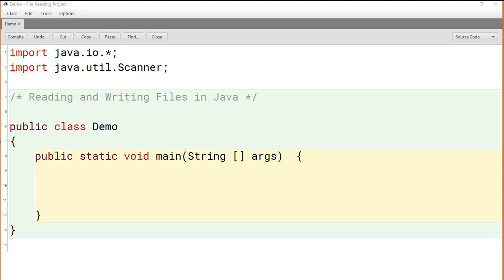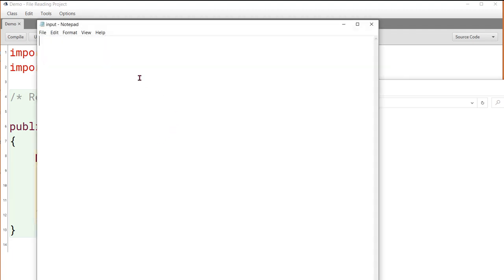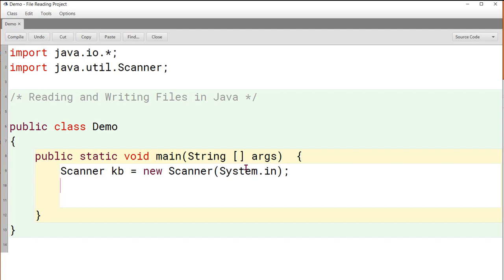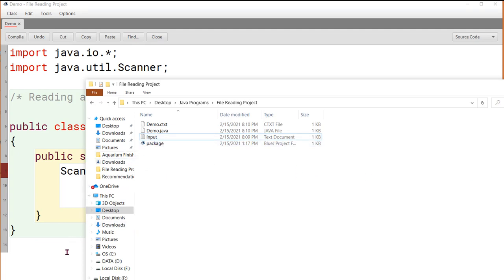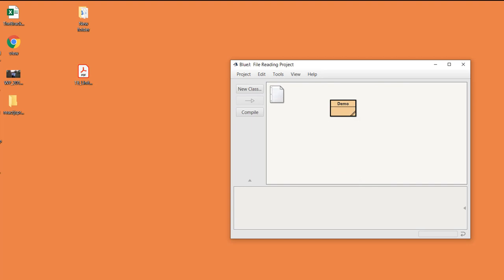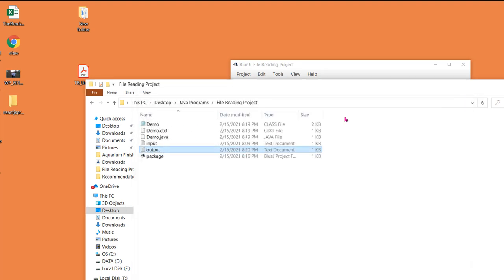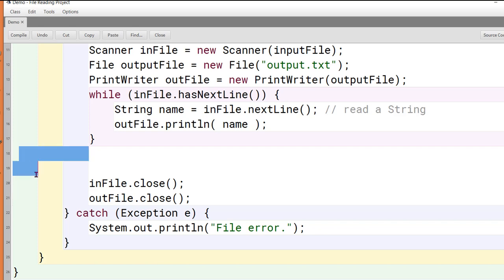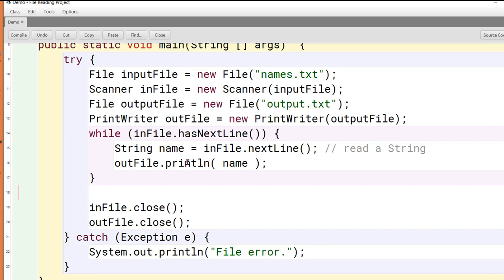AP CSA: How to Read and Write Files in Java